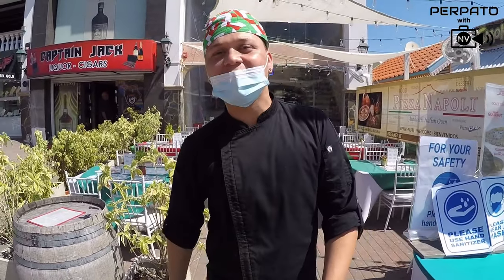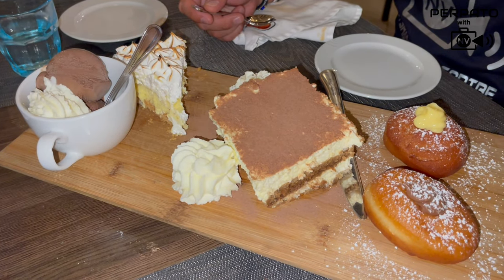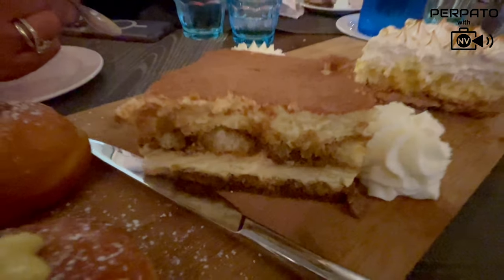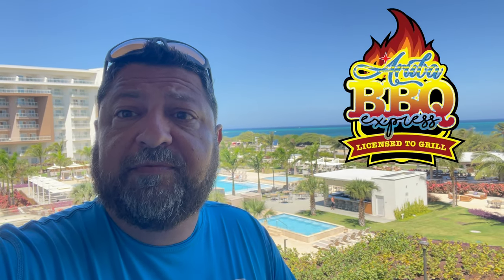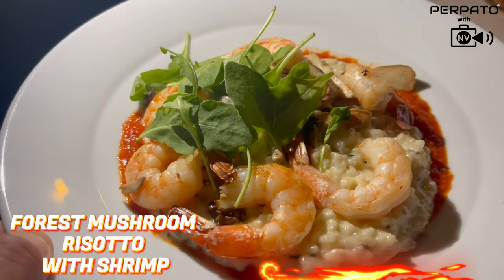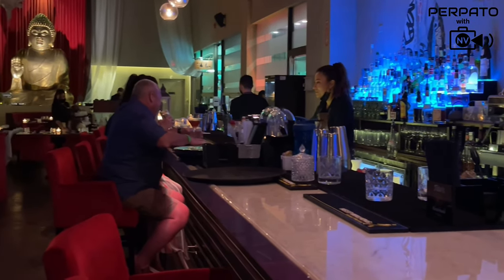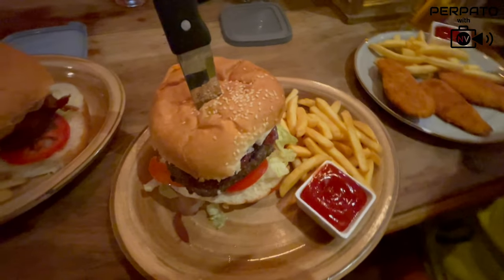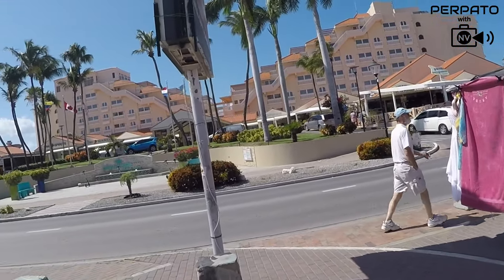ARUBA FOOD TOUR: Where to Eat in ARUBA | Trying Out Food in 7 Recommended Restaurants in Aruba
🌴 Welcome to the ultimate Aruba Food Tour! 🍽️ Join Nick and Viv as we embark on a culinary journey through the breathtaking island of Aruba. We'll be your taste buds' tour guides, exploring 7 handpicked restaurants that are absolute must-visits. From savoring delectable Italian dishes to relishing fresh seafood with your toes in the sand, this Aruba Food Tour has it all! 🏝️

📢 Your support means the world to us, and it helps us continue bringing you more exciting travel and food adventures.

To help you navigate the video faster, here are the top moments:
00:00 Introduction

🍕 01:10 Patrizia's of New York
Located on the Palm Beach downtown area, this Italian gem serves up mouthwatering Chicken Parmesan, Creamy Carbonara, and heavenly Tiramisu. A culinary adventure awaits!

🚚 05:16  BBQ Express Aruba Food Truck
Located near Citco Gas station, this food truck offers generous portions and a unique culinary experience. Try their sauces for an extra kick of flavor! The prices are reasonable and the portions are generous. This place is a truly unique food experience.

🏖️ 08:22 Barefoot Elegance at Surfside Beach
Fine dining meets casual beach vibes. Imagine yourself with the sites & sounds of the ocean, a tropical breeze, & your feet in the sand. This is Barefoot Elegant dining in flipflops. Located on Surfside Beach, it is one of many restaurants on the Island where you can dine while sitting on the white sands and indulging in highly recommended culinary dishes. The food is absolutely amazing! Indulge in favorites like Risotto, crab cakes, and the divine Burrata. Reservations are required. Book your table with an ocean view for a truly unforgettable experience. We absolutely love this place, & hope you will too!

🥢11:43 Azia Restaurant and Lounge
Dive into a world of pan-Asian flavors in the heart of Palm Beach. The menu offers a wide range, including Dim Sum, Sushi, soups, and more. Pair it with specialty cocktails or fine wines for a feast for the senses. Azia Restaurant and Lounge embraces the senses, from its surreal ambience to the tantalizing flavours of pan-Asian fare, you are taken in with an experience you don't want to miss out on. Azia is located in the heart of the main square on the Palm Beach downtown strip. One of our favourite dining choices!

🍔 13:38 Salt & Pepper Tapasbar and Restaurant
For a casual, fun dining experience, head to this Main strip gem on Palm Beach. Located on the Main strip on Palm Beach within a circle of restaurant choices. Their Menu has many reasonably affordable choices. Our top favourites are the Burgers that are Highly recommended. The Deluxe Burger is a must!

🥡 15:18 Blossoms Chinese and Japanese Restaurant
Located on the Palm Beach strip, Blossoms offers Chinese and Teppanyaki delights. It's not just a meal; it's an experience. Family-friendly and flavorful!

🍕 16:39 Pizza Napoli Aruba
Satisfy your pizza cravings with wood-fired stone oven pizzas. The fresh ingredients and delicious crust make it feel like a slice of Italy in Aruba. Don't forget to try their dessert pizzas and specialty drinks!

You can read us for any questions

Have you dined at any of these fabulous restaurants? Share your experiences in the comments below, and let us know your Aruba food adventures!